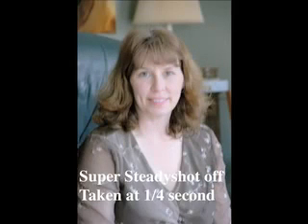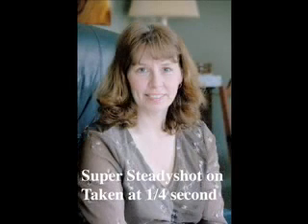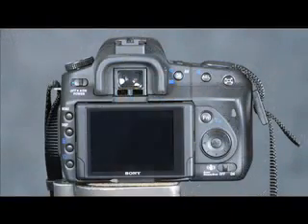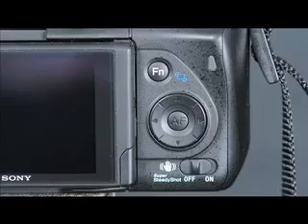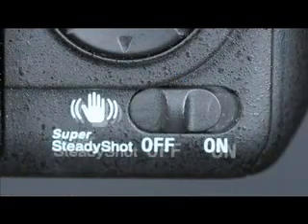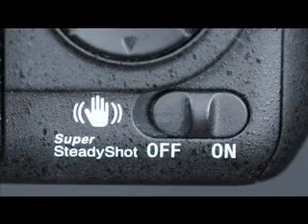Highlighting Sony's Super Steady Shot Technòlògy - Yoùtùbe - HD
Unlike lens-based systems, the Super SteadyShot system is built into the camera body and works by shifting the image sensor. As a result, it can provide protection against blurring with any Î±â„¢(alpha) lens. What&#39;s more, the new system&#39;s more effective stabilization enables users to shoot at shutter s 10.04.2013 Technòlògy - Yoùtùbe - HD